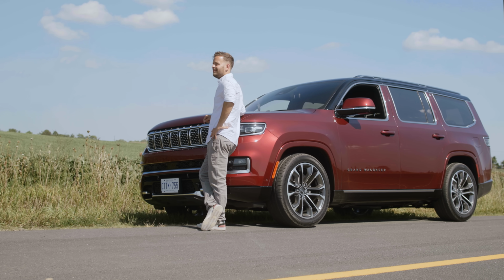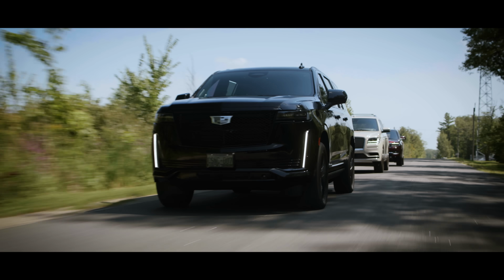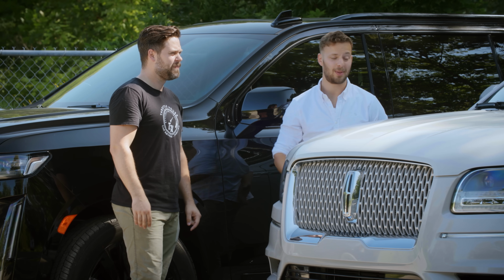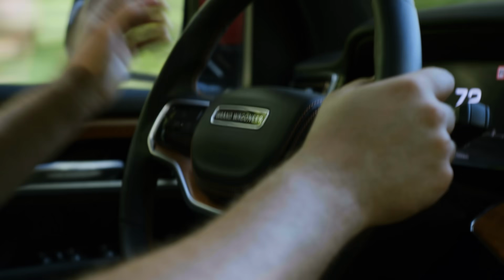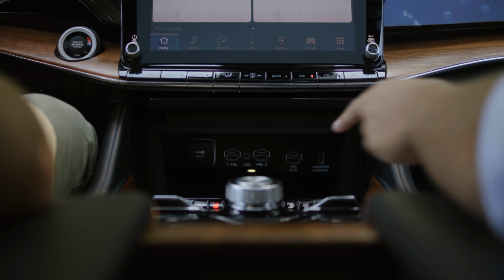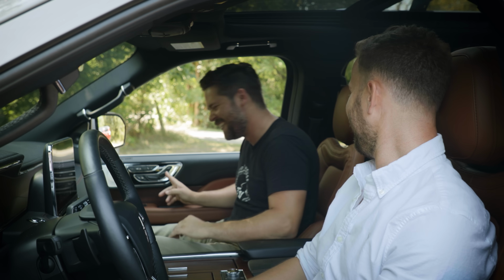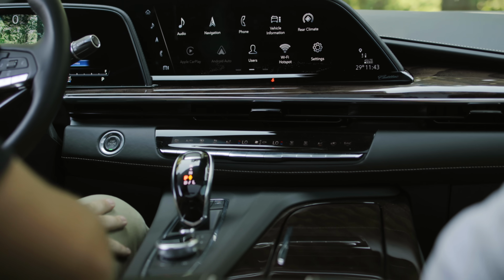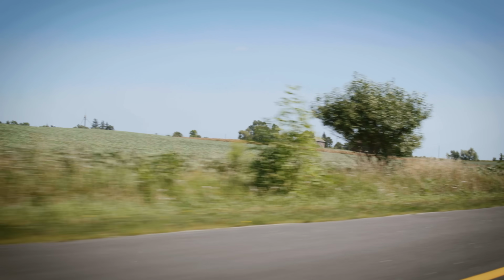2022 Jeep Grand Wagoneer vs Cadillac Escalade vs Lincoln Navigator // CIVIL WAR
The 2022 Jeep Grand Wagoneer Series III ($130,270 CAD, ~$110,375 USD) is the newest luxury SUV on the block. To make a name for itself, it needs to be able to hang with the big dogs - the Cadillac Escalade ($131,673 CAD, ~$114,315 USD) and the Lincoln Navigator ($109,150 CAD, ~$94,550 USD). Thomas and James pit these three SUV beasts against each other to see which one they prefer, both as a driver and as a passenger. We hope you enjoy the episode!

And Finch Cadillac for bringing out the Escalade!